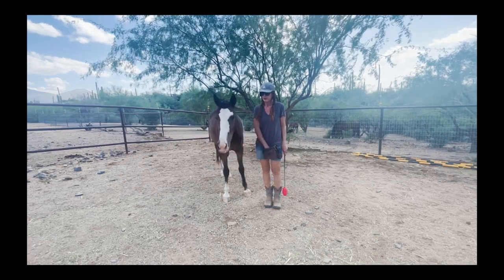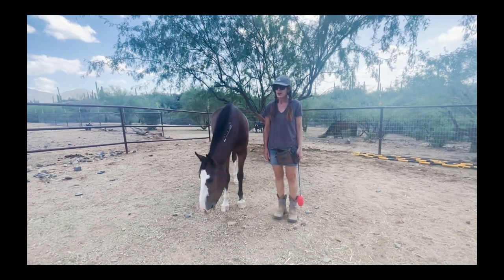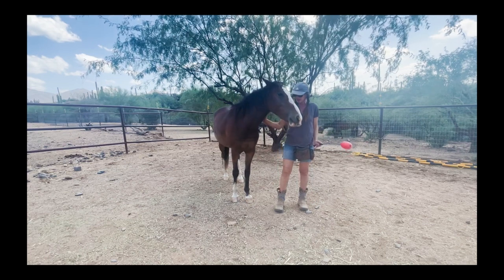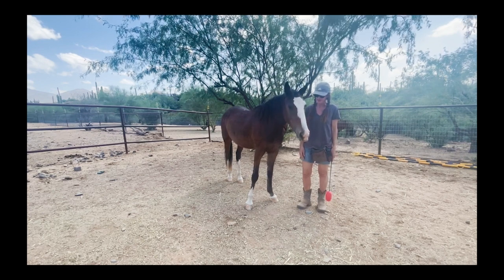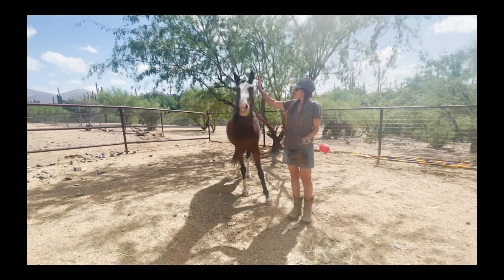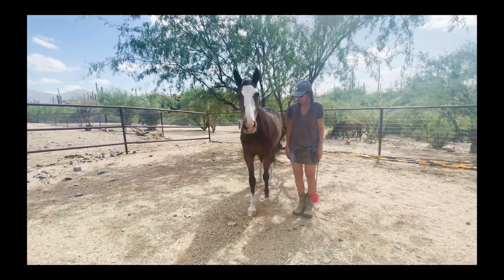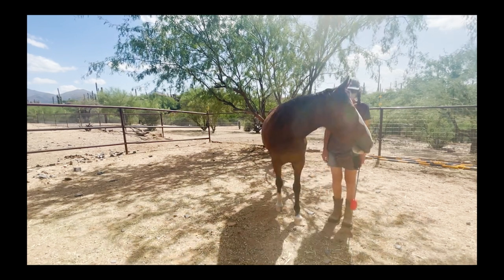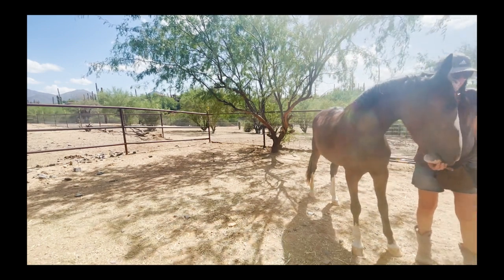Clicker Training for Horses Demo: Front End Body Targeting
Body targeting is easy to teach once the horse is reliably touching a handheld target with their nose. It's useful for all kinds of cooperative care behaviors such as cleaning the eyes and ears, applying medication, deworming, injections and putting on halters and fly masks. It's also handy to able to move body parts toward you when needed for positioning at a mounting block or in a horse trailer.